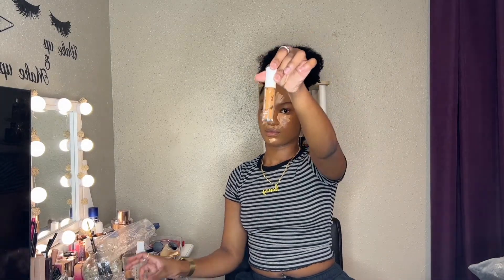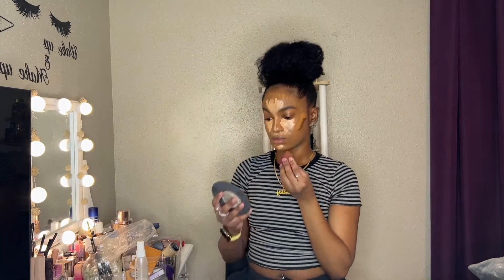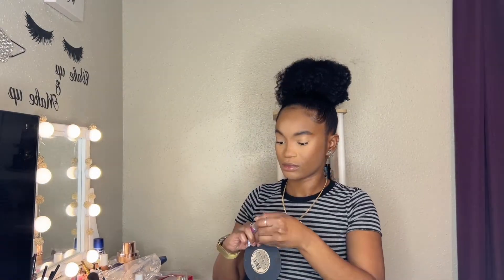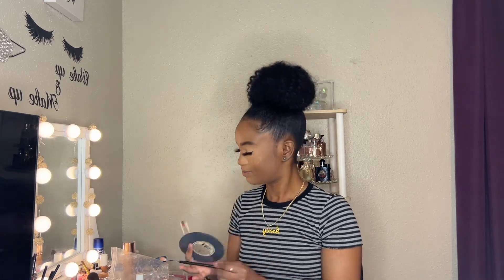My Drug Store Makeup Routine| HOW TO| Brownskin Girl Makeup Tutorial| DIAMOND ALEXUS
Hey Jewels! Products are stated in the video. What are your favorite drugstore makeup products?

- iPhone back Cam w/ Flash 💗